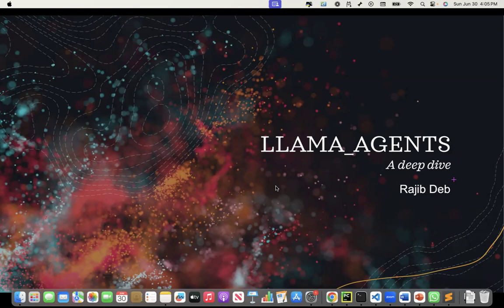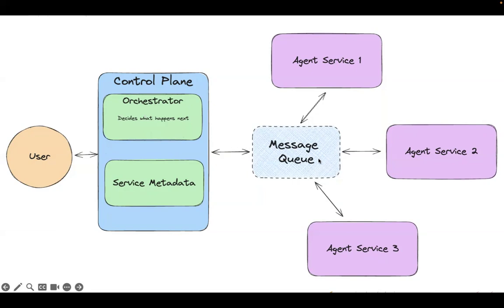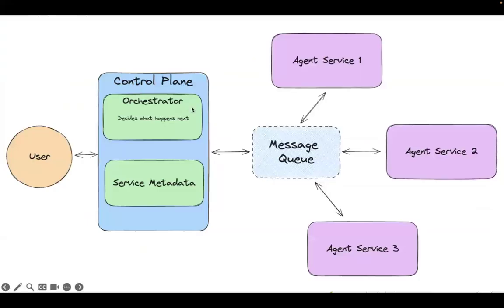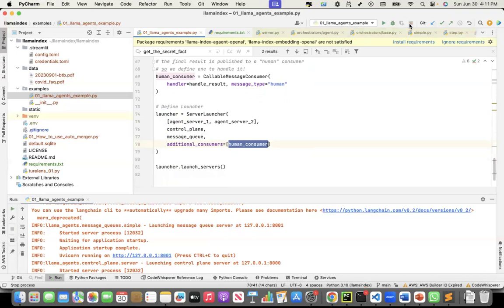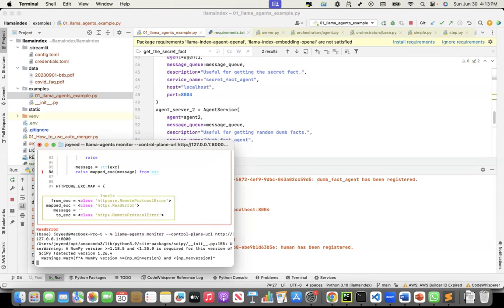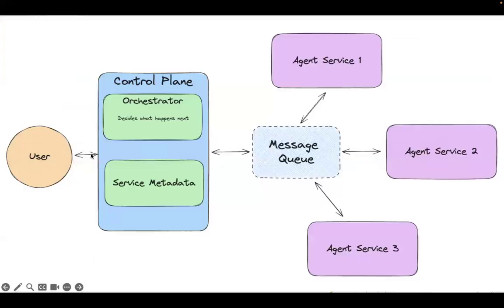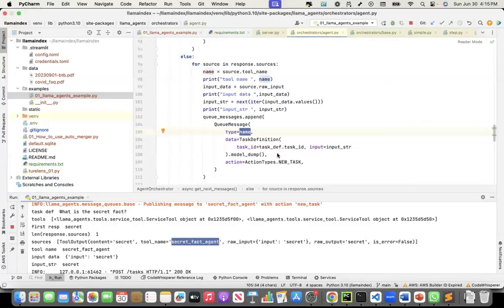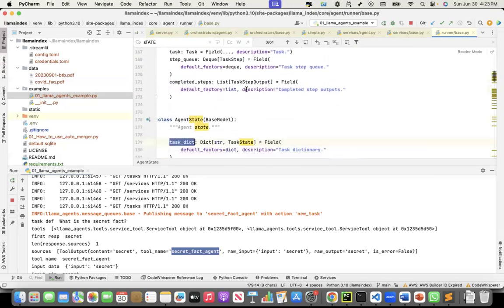A deep dive into LLAMA Agents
In this recording, I take a deep dive into the llama agent code to understand how it has implemented the agent orchestration.